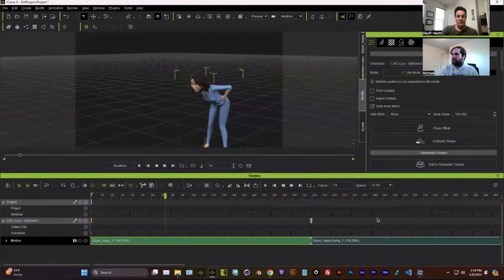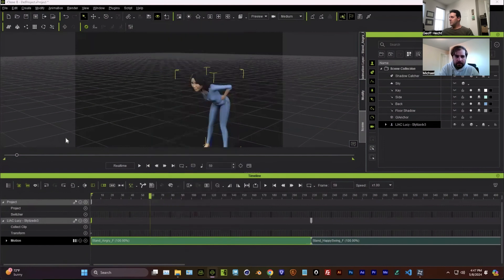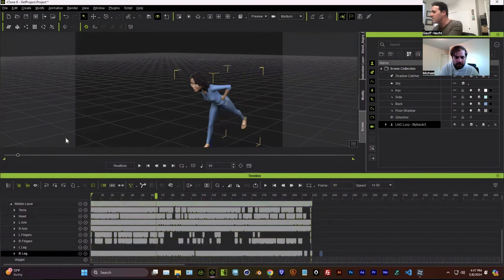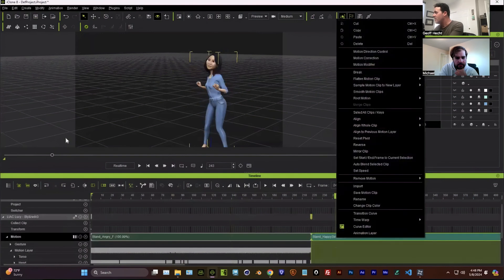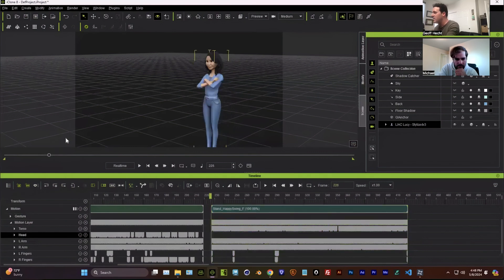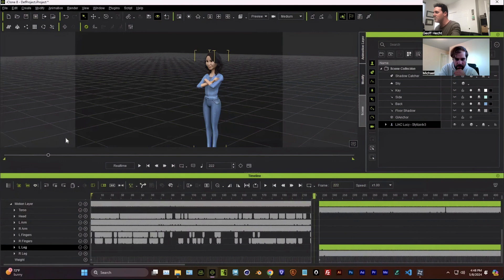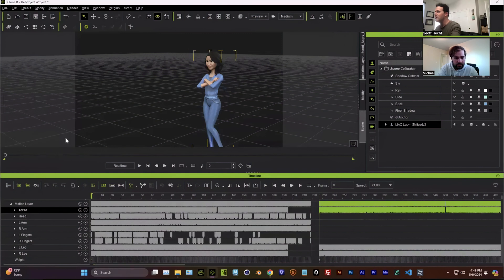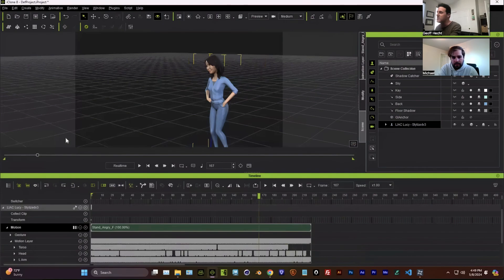LIAC iClone Tutorial: Combining Portions of Different Animations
This quick tutorial shows how to mix and match portions of two different animations in @reallusion iClone.

It's a niche application, but say you really like the arm animation from one file, but want to use the rest of the animation from a completely different file...this tutorial shows you how to do that!

Guest appearance from Michael Grassi of our Love is a Championship team.
Or reach out if you want to join the team ❤️🏆